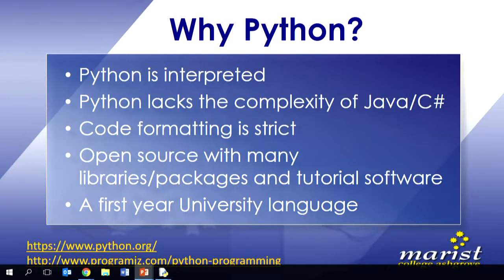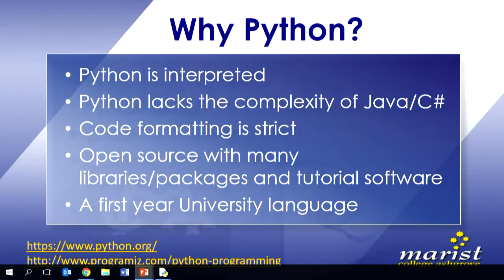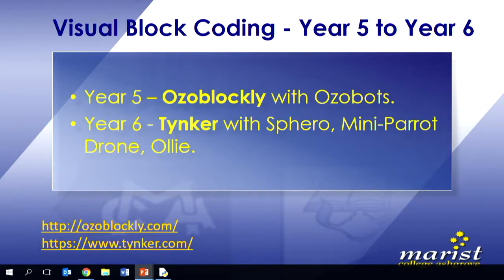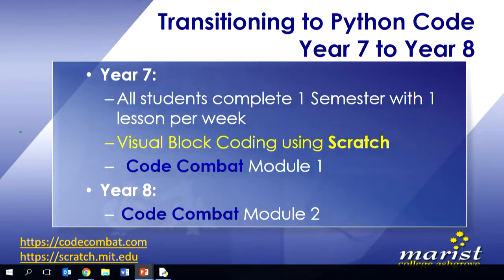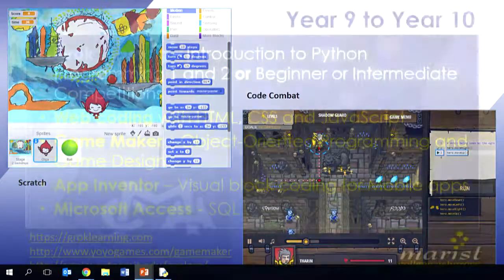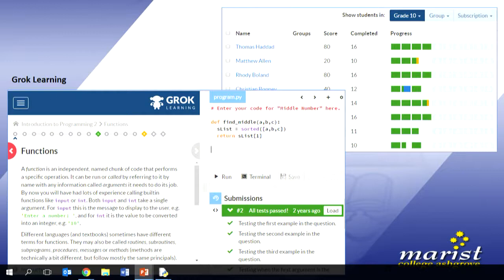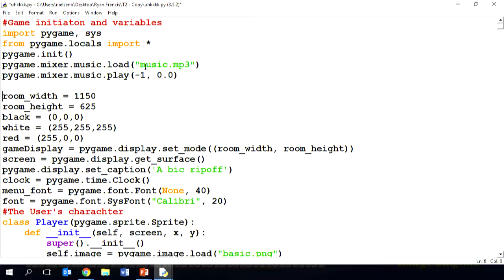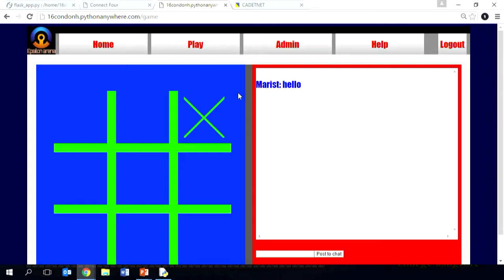Integrating Python within a School Context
Brad Nielsen
Python is an ideal first programming language for secondary school students due to the simplicity of its syntax, its enforced code formatting, and the extensibility of the language. Introducing Python to a school however, takes planning, an incremental approach, and modification to existing curriculum plans based on experience. In this presentation, you will be given an overview of how a high school has introduced Python through years 8-12. You will also learn about various Python packages and environments that can be of benefit to a school including: Python Turtle, Grok Learning, Pygame, Flask, and PythonAnywhere.